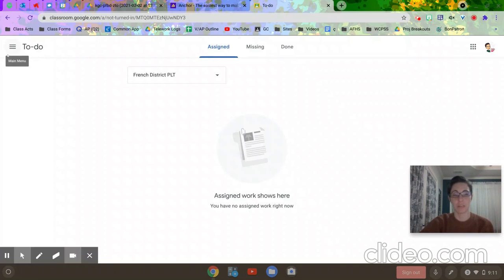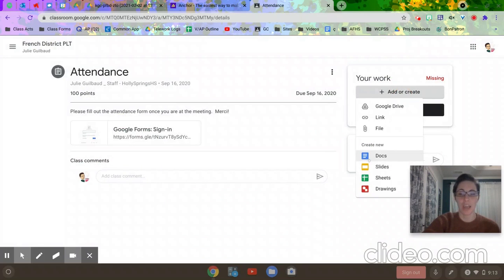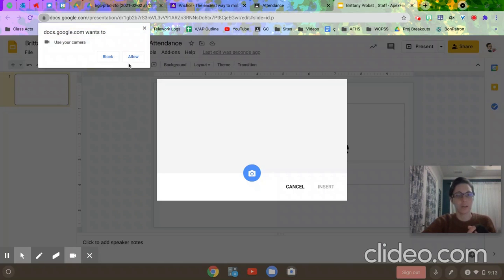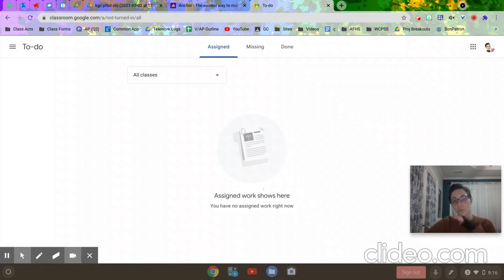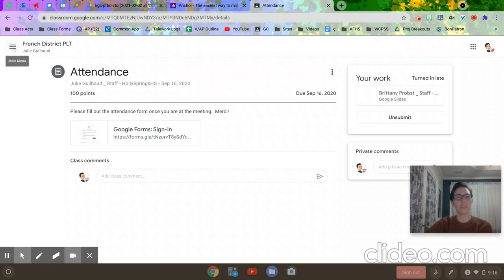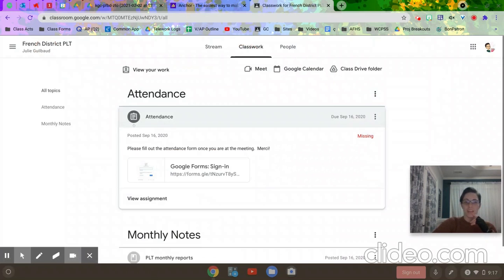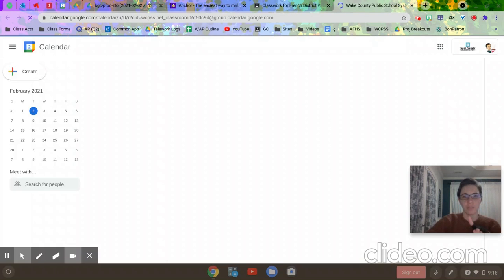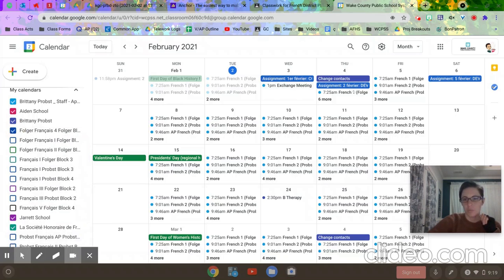Google Classroom Crash Course for Parents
Learn how to manage your child's Google Classroom if s/he is having trouble with turning in completed assignments or you just need to keep tabs on how s/he is managing remote learning.